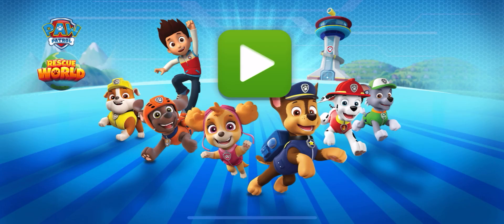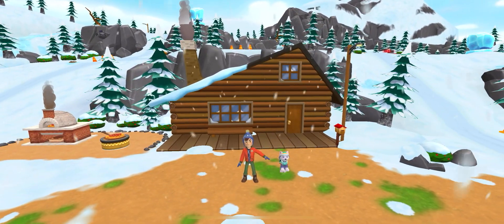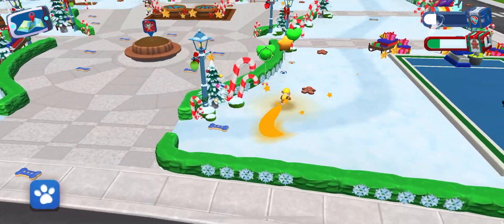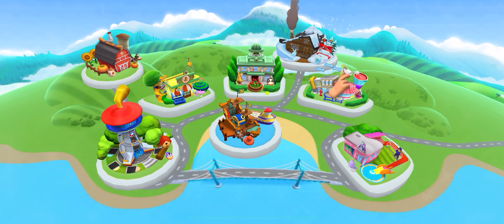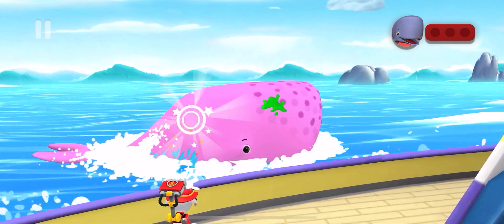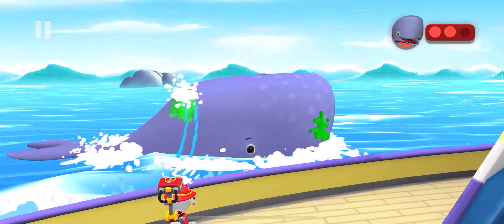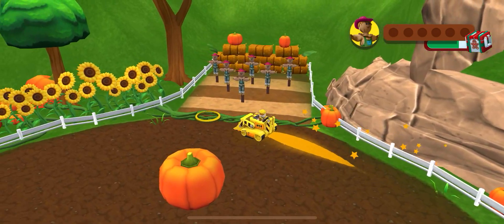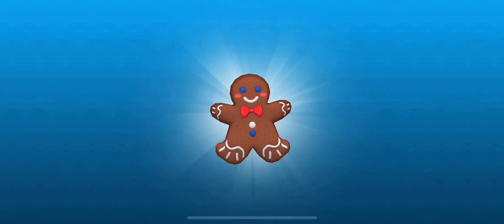PAW Patrol Rescue World #126 🐶 Choose the Pup that is best for your mission and help save the day!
Version History
2022.3.0Apr 28, 2022
REX JOINS THE PAW PATROL!
Zuma is also joining us with his dino vehicle!
If you feel adventurous, travel to the swamp and meet the mighty T-Rex! Help her find its lost eggs or recover them from the Giant Plants! Return them to the nest in a fun rolling mini-game!
PAW Patrol, to the Dino Tower!

more
2022.2.0Mar 29, 2022
EASTER & DINO UPDATE
-Are you ready for Easter? Join the PAW Patrol™ for egg hunts & more!
-Dino Skye and Dino Rubble are here to help with their Dino vehicles!
-Welcome to the waterfall mountain, where you can fly with the pterodactyls! We're going to need help feeding them too. You can also paint giant rocks and race to the top of the mountain!

2022.1.0Feb 10, 2022
Welcome to the Dino Wilds! A whole new world packed with new dino friends who need our help! Let's roll!
NEW DINO PUPS: Chase + Marshall + Rocky
NEW LOCATION: Volcano Plains. You can play with the triceratops, build your own Dino statues and collect crystals for the Dino Center. But be careful around the volcano. Looks like it's still active!

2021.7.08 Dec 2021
WINTER UPDATE - Get ready for the holiday season in Adventure Bay!
EVEREST IS HERE! - Ice or snow, she's ready to go!

RUBBLE IS HERE! – Use his construction abilities to fix any problem!
• New Location: Yumi's Farm!
• New Hero Mission: Sinking Swamps

2021.5.0Oct 4, 2021
**Halloween Update**
-Explore Adventure Bay filled with tons of Halloween decorations and items
-New costumes for the pups!

ROCKY IS HERE! Ready to recycle and help fix any problem! Come play as your favorite new pup!
-New Location: Porter's Cafe
NEW - The PAW Patrol is Ready to Explore, Play and Rescue!
Ready for Action? Play as your favorite PAW Patrol pup and save the day in ADVENTURE BAY!
SAFE & EASY Fun Game play for kids from their favorite shoe! Whenever there's trouble, just yelp for help!

PLAY WITH YOUR FAVORITE PUPS – The Pups are ready to go! Ride around Adventure Bay with Chase, Skye and Marshall (More pups added soon!). Each pup has a special skill and vehicle for all your rescue needs.
SAFE & KID FRIENDLY - Kids games designed for pre school, kindergarten, elementary school boys & girls. Educational, engaging and fun games for kids to explore from their favorite TV, YouTube Kids & Netflix show! Easy game play to learn, for young children and toddlers aged 3-6. Parents and other family members can play along too!